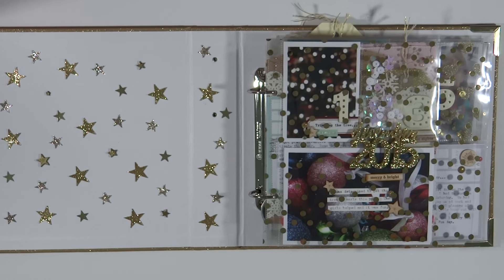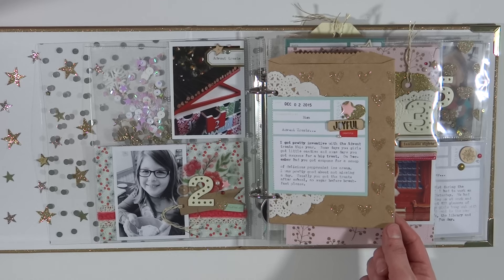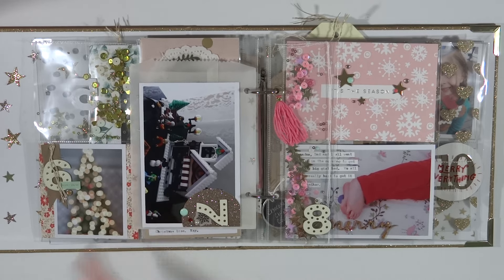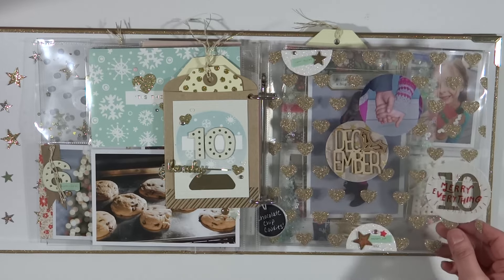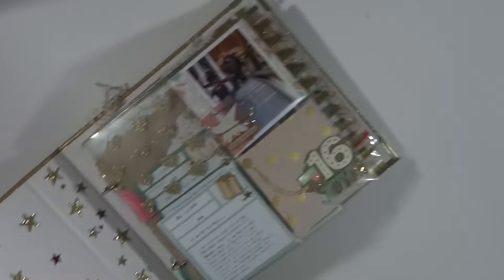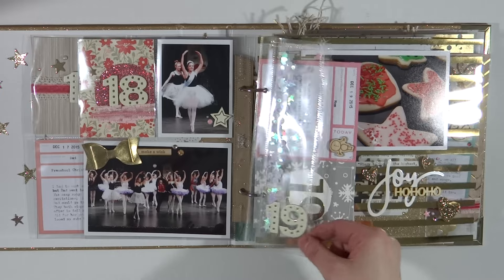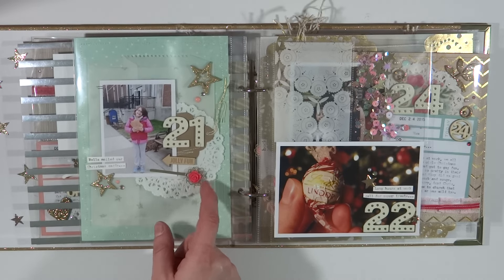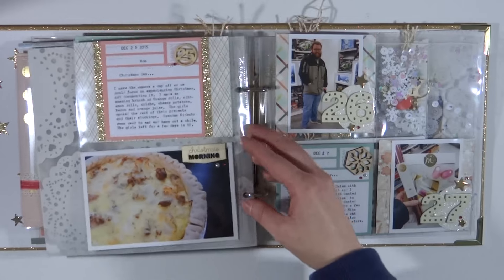December Daily 2015 Flip Thru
After a long break from youtube I'm back with a with a flip thru of mu December Daily!  I used the Becky Higgins/Heidi Swapp 8x8 gold glitter Project Life album from Michael's.  Here are links to some of the goodies I used...